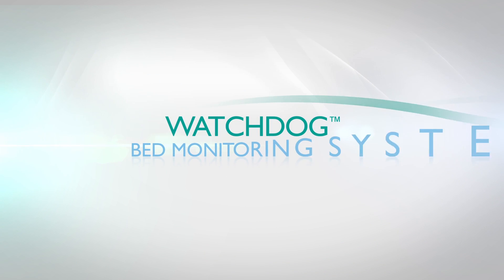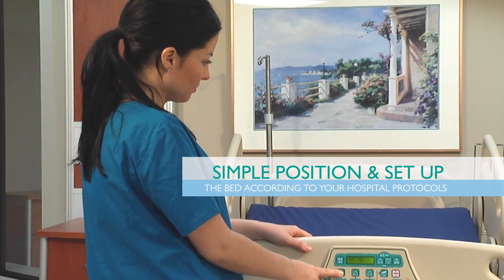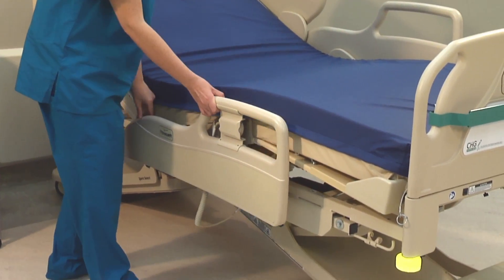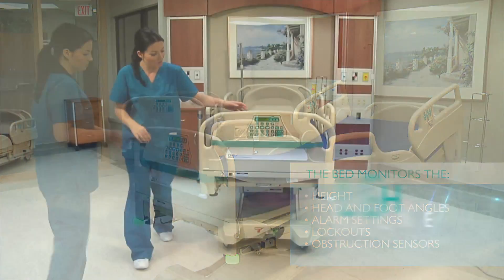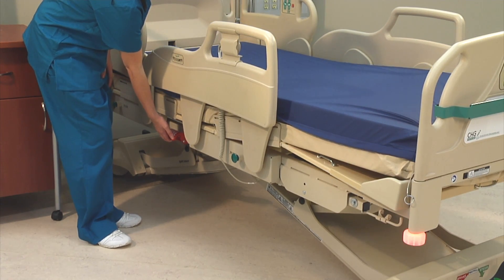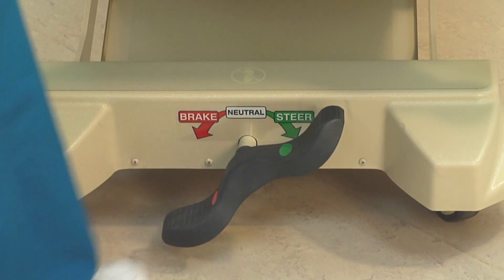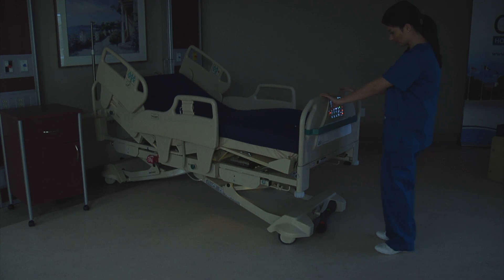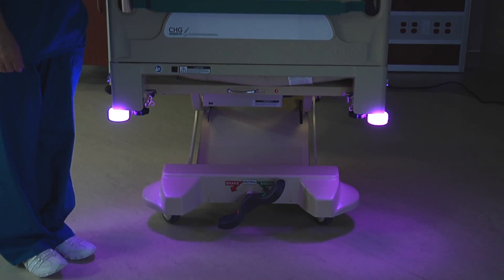CHG Hospital Beds - Watchdog™ Bed Monitoring System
The Spirit Select bed has a revolutionary new bed monitoring system called "Watchdog" that notifies staff of critical bed status changes with lighted notification.